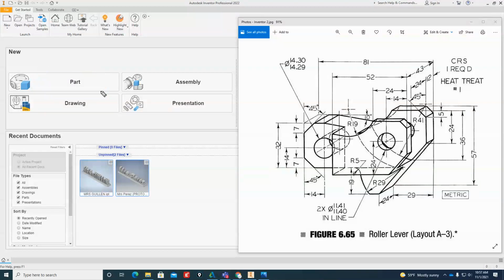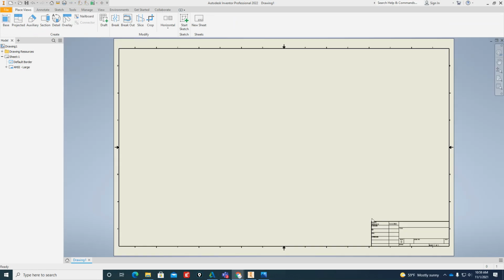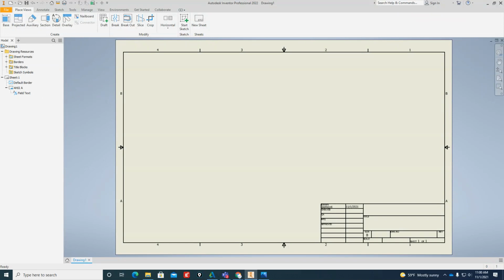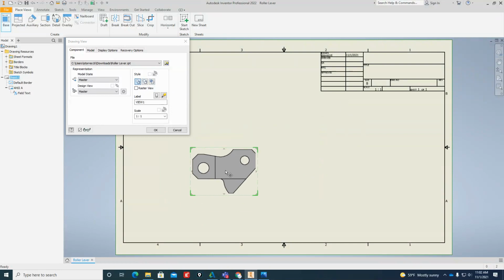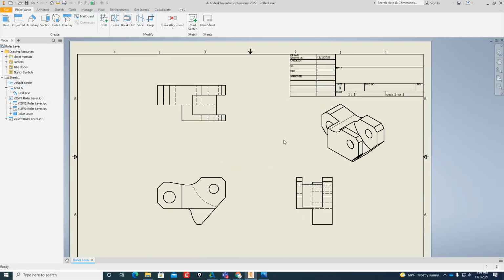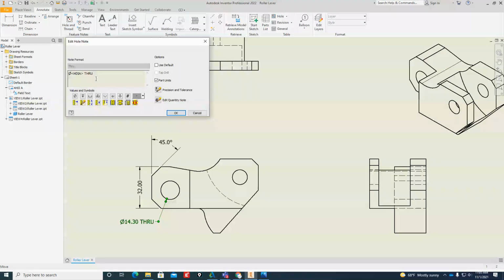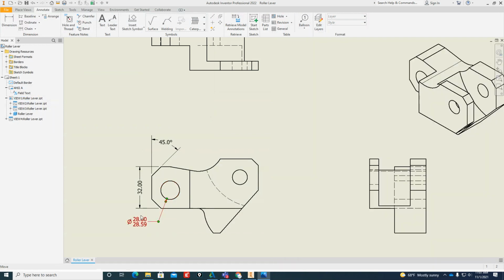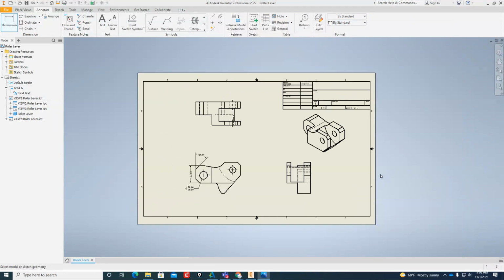Create the Inventor Drawing File (Roller Lever)